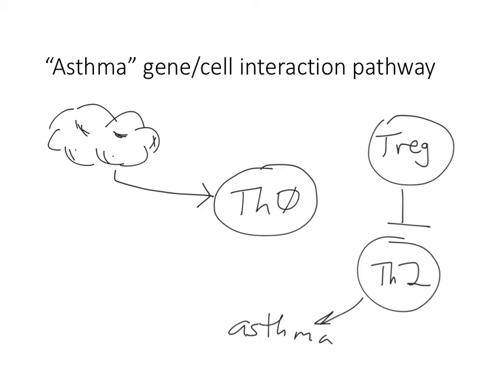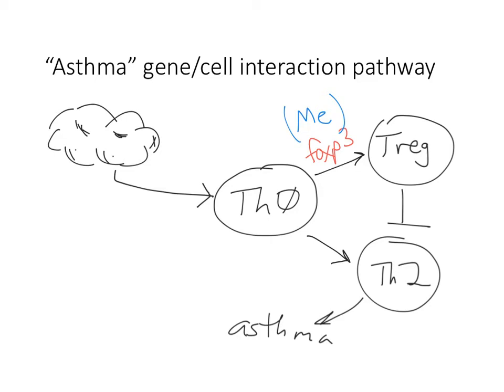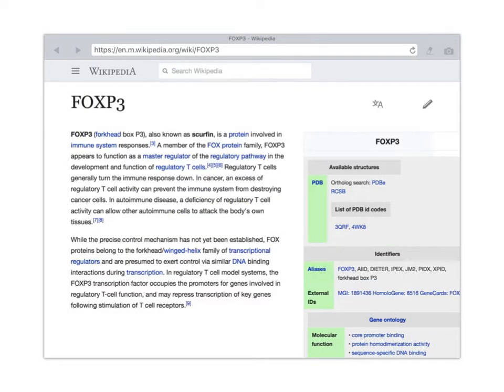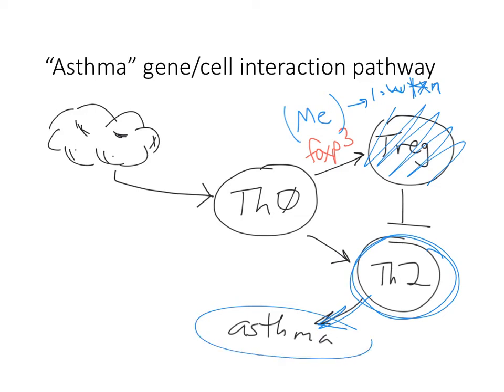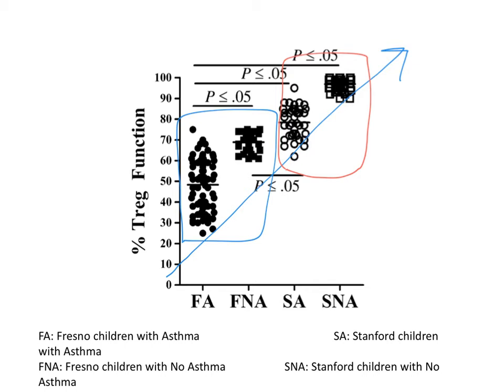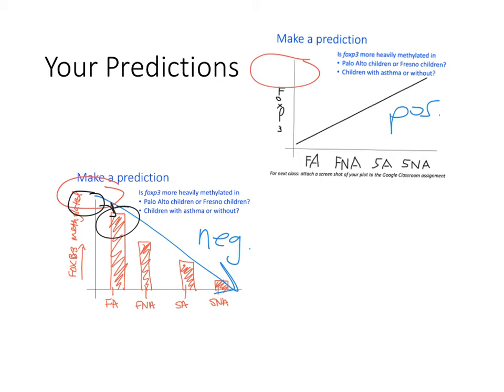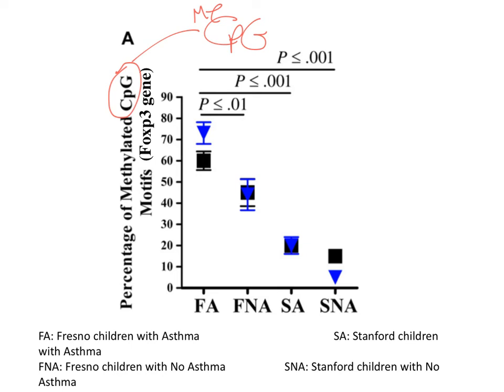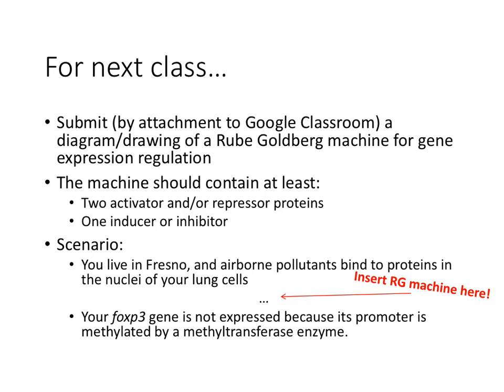170505 102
0:00 Reviewing the cell interactions that produce asthma; the foxp3 gene
3:25 Looking up valid genetic information via Google
6:15 How methylation of foxp3 might impact asthma
7:57 Treg data (review from last class); possible explanations for effect of geography on Treg function
10:48 Student predictions of foxp3 methylation
13:22 Actual published foxp3 methylation data
16:42 Conclusion
17:04 Summary and to-do for upcoming dates